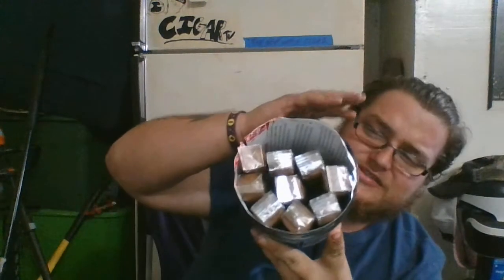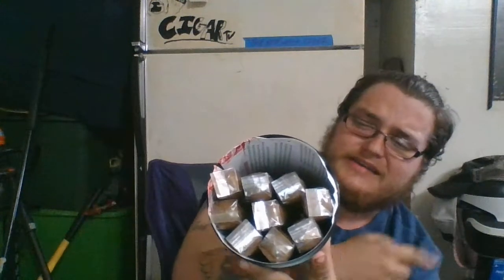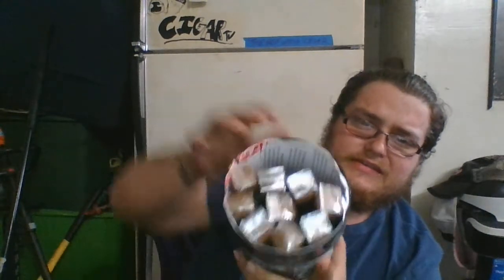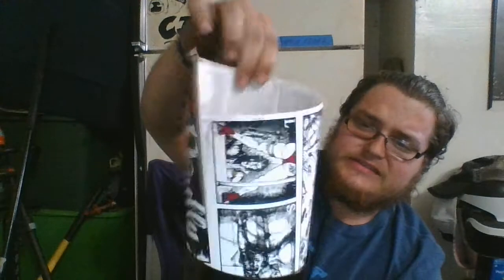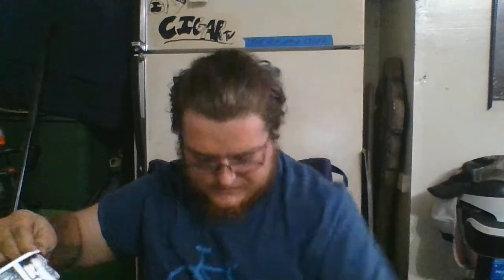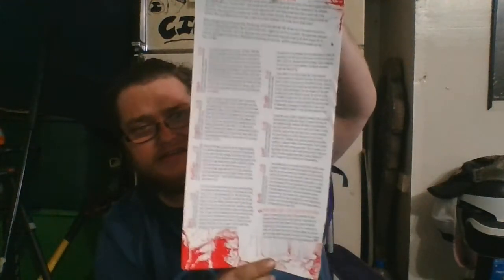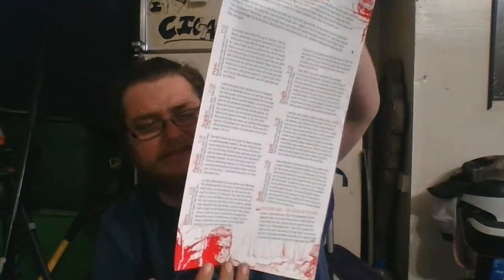7 DEADLY G CIGAR REVIEW